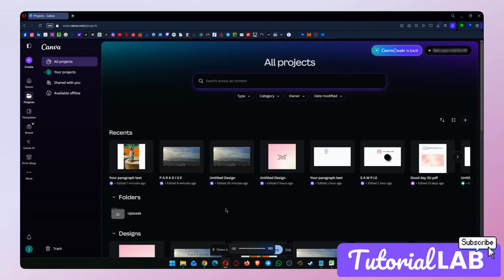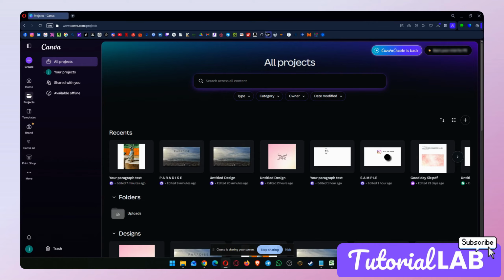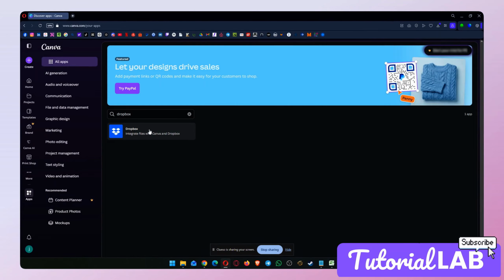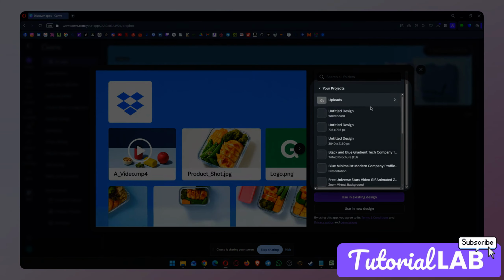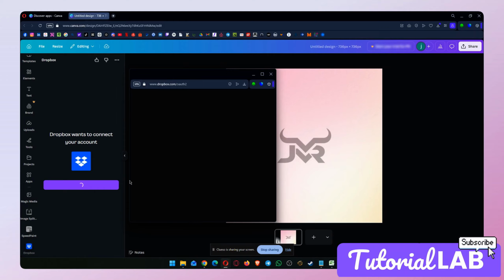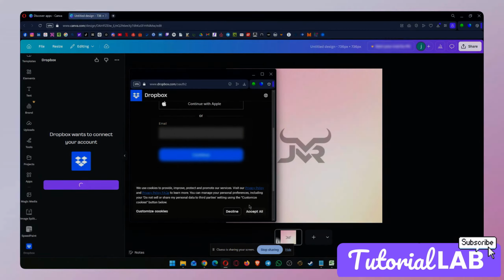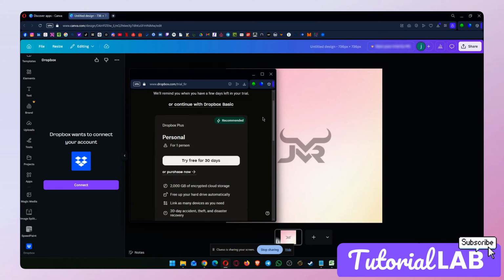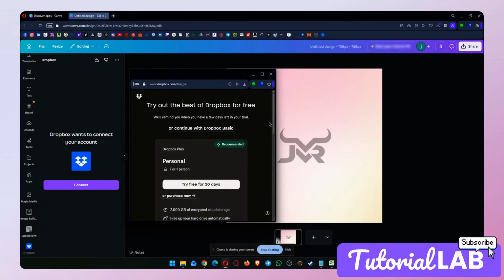How To Connect Canva To Dropbox (Step By Step)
How To Connect Canva To Dropbox

Hello everyone! In this video, I’ll show you exactly "How To Connect Canva To Dropbox" so you can easily store and access your designs in the cloud.

We’ll go step by step through "connect canva to dropbox" and explain how to link your Canva account with Dropbox. You’ll learn how to enable "canva dropbox integration", grant the necessary permissions, and browse your Dropbox files directly inside Canva. We’ll also cover how to "save canva design to dropbox" by exporting your designs and choosing Dropbox as the destination for seamless storage and sharing.

By the end of this tutorial, you’ll confidently know how